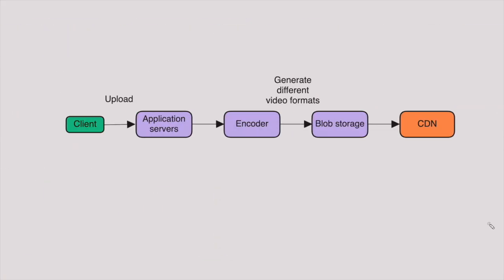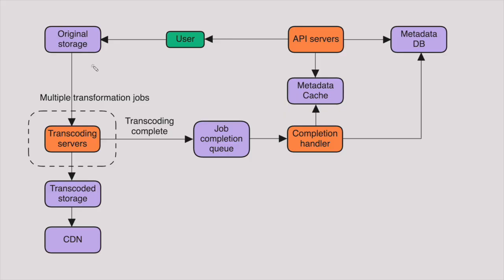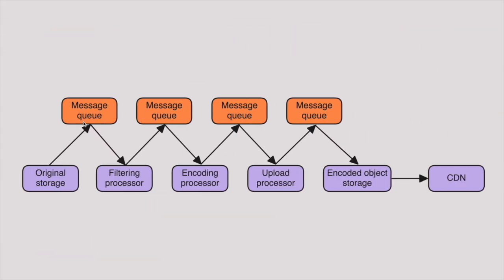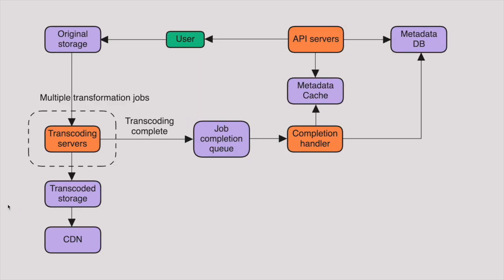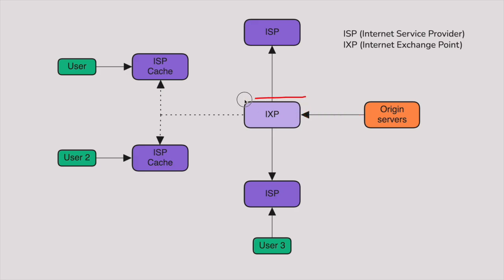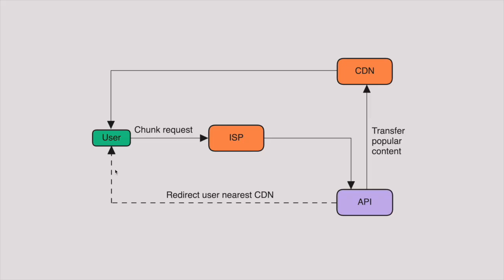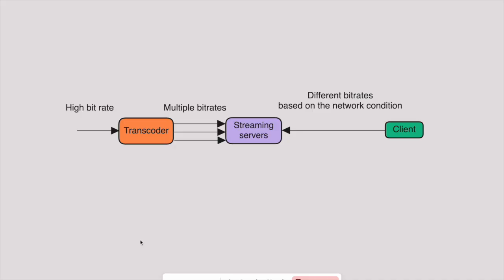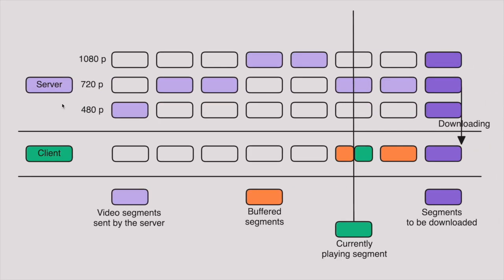Youtube Streaming Design | Publishing | Delivery | Transcoders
Youtube streaming system design.

00:00 Intro
00:23 High Level Workflow Overview
01:58 High Level Design
06:13 Video Upload Pipeline
07:23 Video Delivery
09:26 Video Retrieval
10:19 Transcoding and adoptive bitrate streaming
14:41 Video Streaming Codecs and Protocols